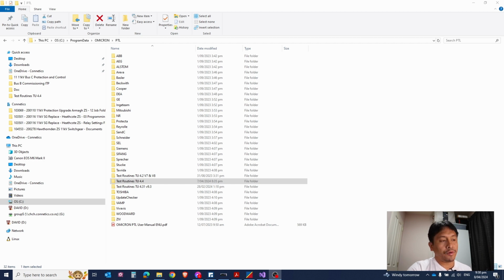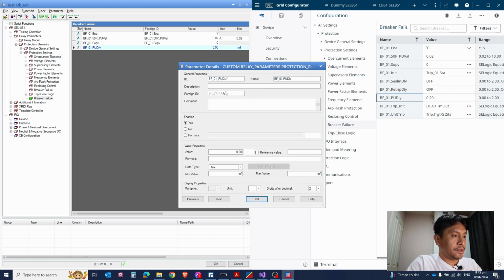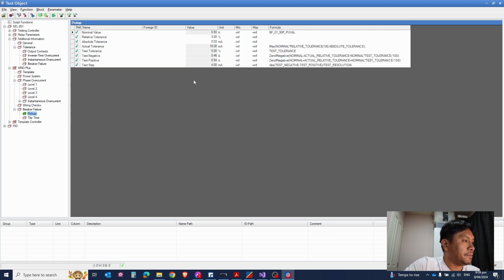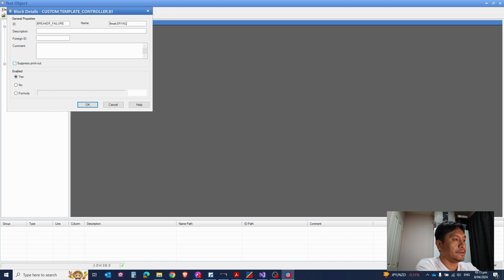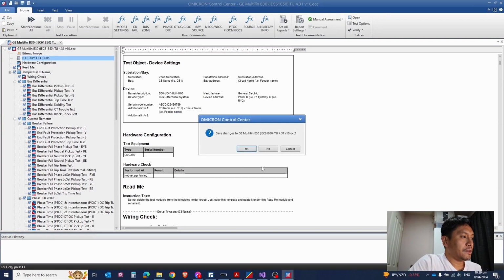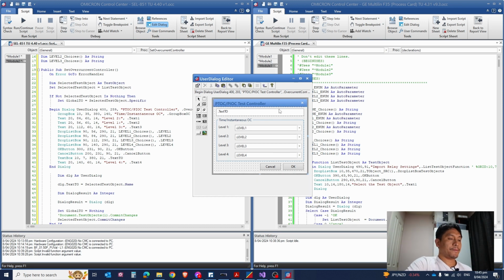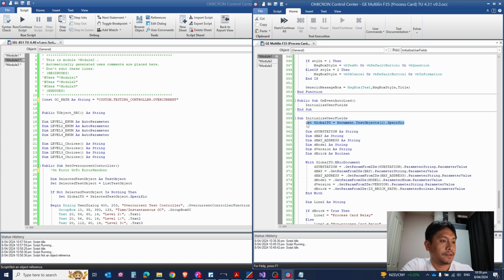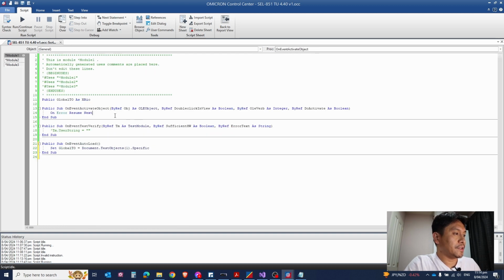Creating SEL851 Omicron Test Universe Test Plan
Creating SEL851 Omicron Test Universe Test Plan with automation using VB.net, VBA script.
@omicronenergy Test Universe v4.40 @selincvideo SEL851